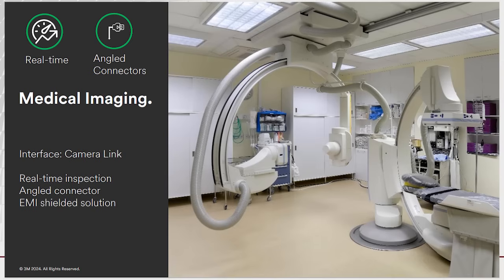Unveiling The Power Of 3M In Advanced Machine Vision Connectivity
Machine vision is a major technology that is helping to deliver new solutions across many industries. Connectivity needs to be robust and deliver data that users can rely on. As with everything, connectivity is a key enabler and sometimes it can be overlooked. In this interview, we speak with 3M to learn about the products that provide integration of machine vision. AI and ML are delivering new capabilities and are often reliant on machine vision processing, in this interview, we uncover just how much.

💡 Keep Innovating!